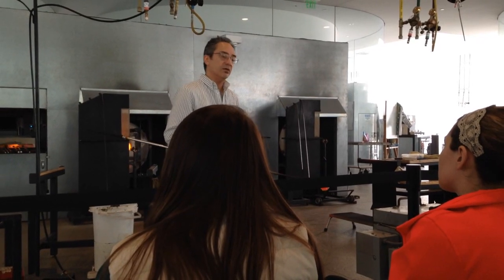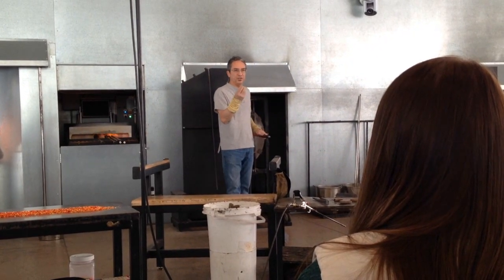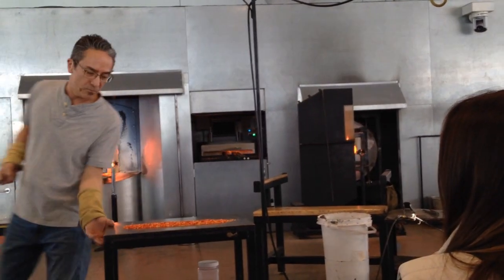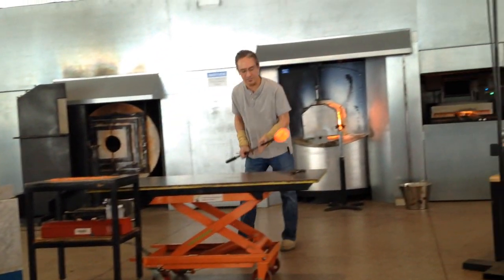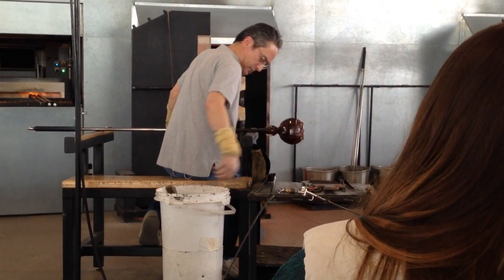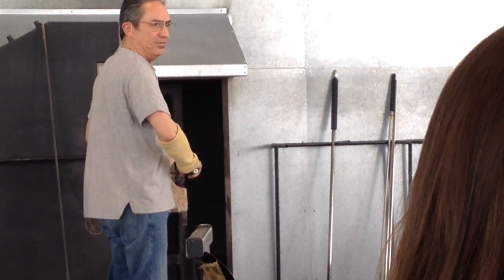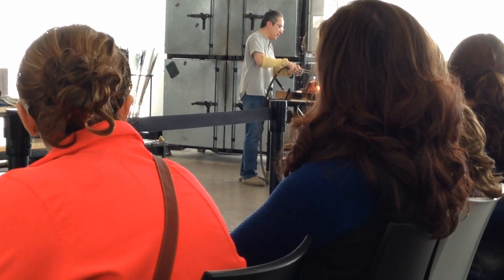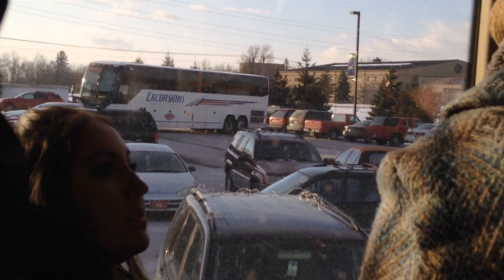Toledo Art Museum Vlog!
This was a little different than what I've posted before so I hope it was interesting for you! I sure had a blast!

It means a lot to me and let me know what you would like to see next!